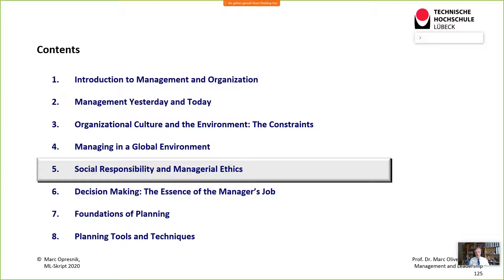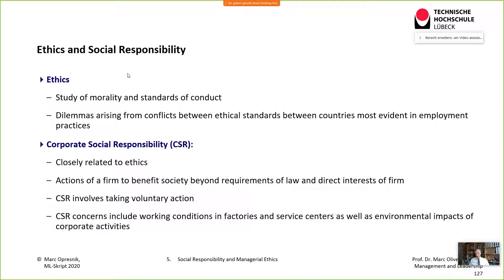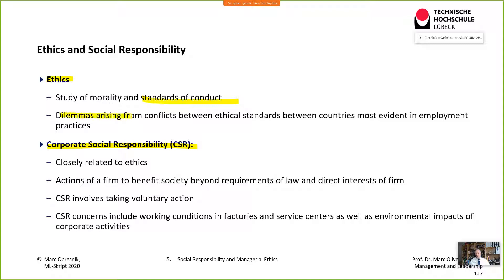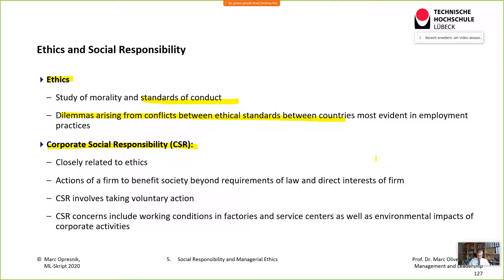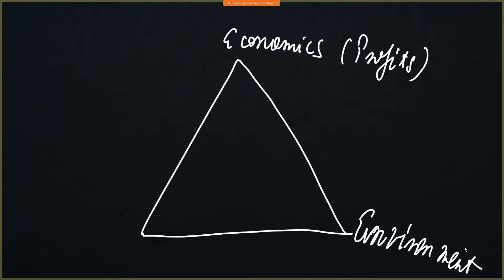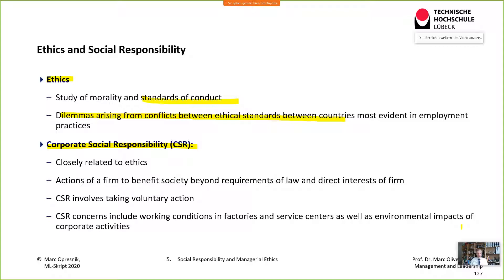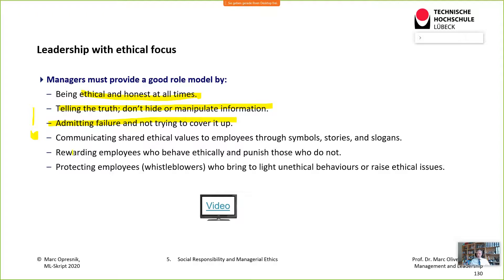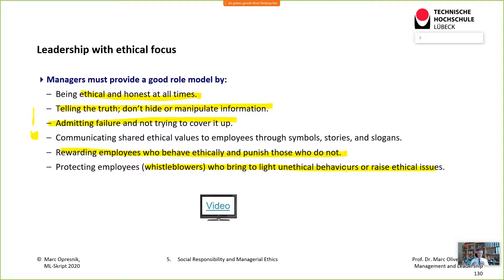Mastering Management & Leadership Skills: Beyond Profits: The Role of CSR and Ethics in Business (6)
Live-Sessions / Webinar „Management & Leadership” Unit 6
5.   Social Responsibility and Managerial Ethics

In order to offer education and learnings to my students, I decided to hold all of my lectures in the form of webinars and live sessions on my Webex site.

As a result, this online course teaches the most important basics of management and leadership in the form of live-sessions.

Underlying Literature:

Contents:
1.   Introduction to Management and Organization
2.   Management Yesterday and Today
3.   Organizational Culture and the Environment: The Constraints
4.   Managing in a Global Environment
5.   Social Responsibility and Managerial Ethics
6.   Decision Making: The Essence of the Manager’s Job
7.   Foundations of Planning
8.   Planning Tools and Techniques
9.   Organizational Structure and Design
10. Communication
11. Human Resource Management
12. Managing Change and Innovation
13. Foundations of Behaviour
14. Understanding Groups and Teams
15. Motivating Employees
16. Leadership
17. Foundations of Control
18. Operations and Value Chain Management
19. Marketing Management

Any questions? Just comment underneath the video!I am happy to respond to your comments.

Marc Oliver Opresnik

Author: Prof. Dr. Marc Oliver Opresnik

Prof. Dr. Marc Oliver Opresnik is a Professor of Marketing and Management and Member of the Board of Directors at SGMI Management Institute St. Gallen, a leading international business school. In addition, he is a Professor of Business Administration with focus on Marketing and Management at the Technische Hochschule Lübeck as well as a visiting professor to international universities such as Regent’s University London and East China University of Science and Technology in Shanghai.

He has 10 years of experience working in management and marketing positions for Shell International Petroleum Co. Ltd..

Dr. Opresnik is the author of numerous articles and books, including the international marketing textbook "Marketing - A Relationship Perspective". Along with Kevin Keller and Phil Kotler, the world’s most renowned marketing he is co-author of the German edition of "Marketing Management", the "Bible of Marketing". Dr. Opresnik also is the co-author with Phil Kotler and Gary Armstrong of the Global Edition of “Marketing: An Introduction”, which is one of the world’s most widely used marketing text books. In addition, he is co-editor and member of the editorial board of several international journals such as “Transnational Marketing Journal”, „International Journal of New Technologies in Science and Engineering“ and “International Journal of Management & Social Sciences”.

With effect from March 2014, he was appointed “Chief Research Officer” at "Kotler Impact Inc.", the internationally operating company of Phil Kotler.

As president of his consulting firm Opresnik Management Consulting he works for numerous institutions, governments and international corporations.

More than ½ million people have benefited professionally and personally from his impulses and experienced him as a coach in seminars on marketing, sales and negotiation and as a speaker at conferences all over the world including locations like St. Gallen, Berlin, Houston, Moscow, London, Paris, Dubai and Tokyo.

With his many years of international experience as a coach, keynote speaker and consultant, Marc Opresnik is one of the world’s most renowned marketing, management and negotiation experts.

Prof. Dr. phil. Dipl.-Kfm. Marc Oliver Opresnik
Deputy Director
Institute for Entrepreneurship and Business Development

Technische Hochschule Lübeck
Public Corporation
Mönkhofer Weg 239
Office building 25, Room 25-0.06
D-23562 Lübeck
GERMANY